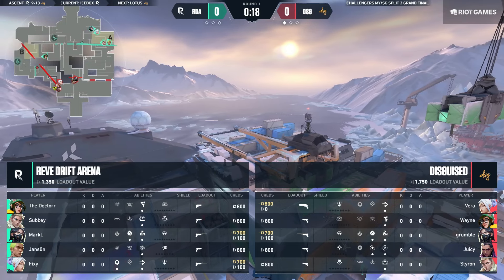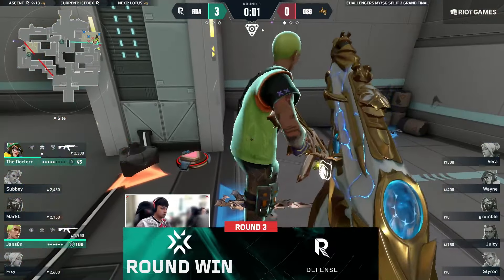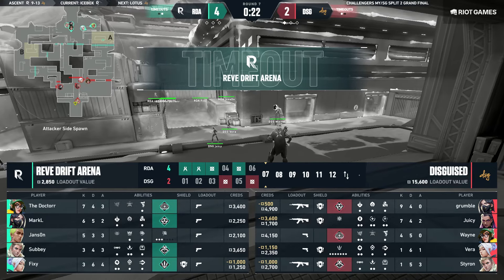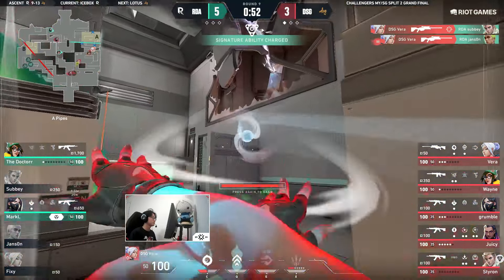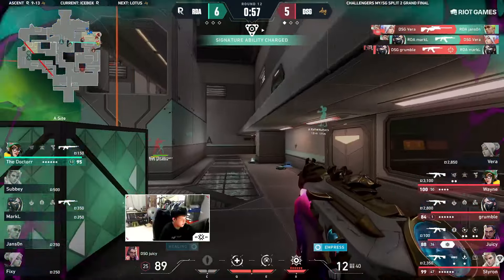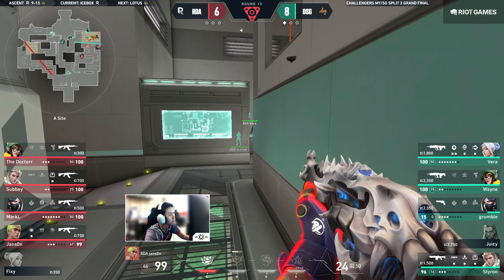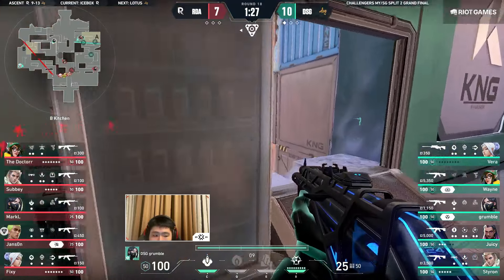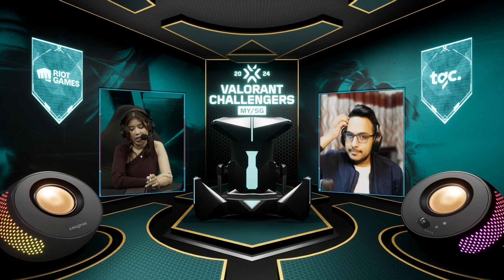VCT MYSG 2024 Split 2 Playoffs Day 5 Reve Drift Arena VS Disguised - Game 2